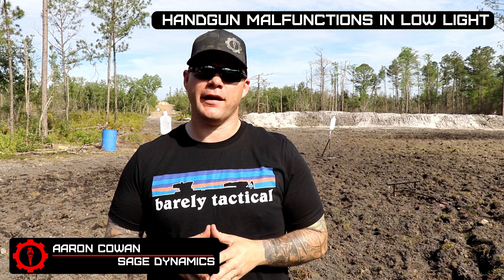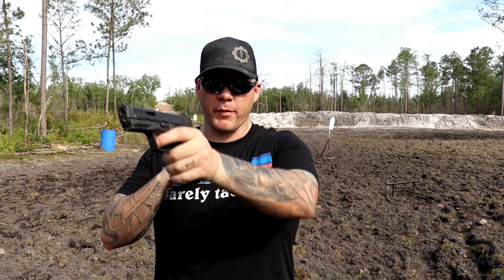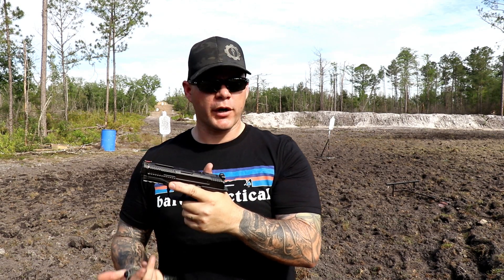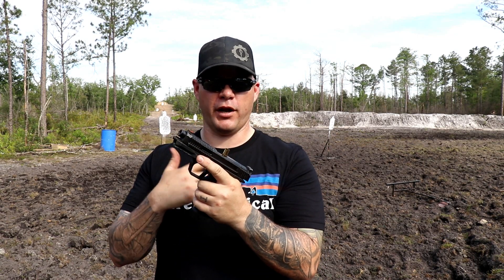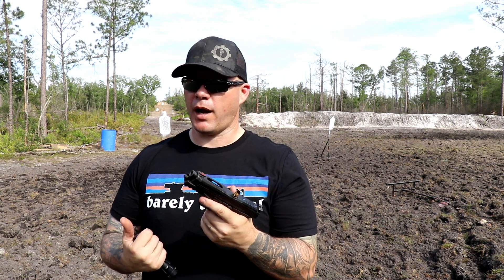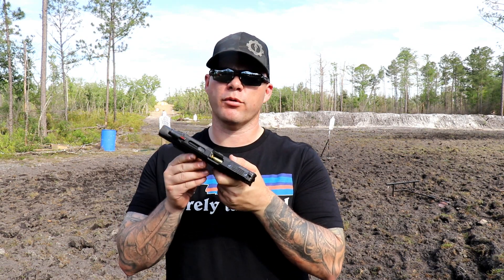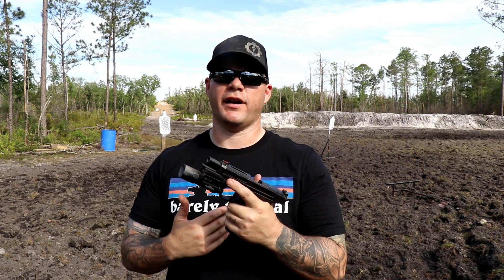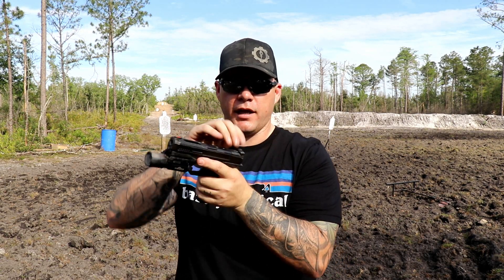Handgun Malfunctions in Low Light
In this video, Aaron covers clearing common handgun malfunctions in low light while using a handheld or weapon mounted light.